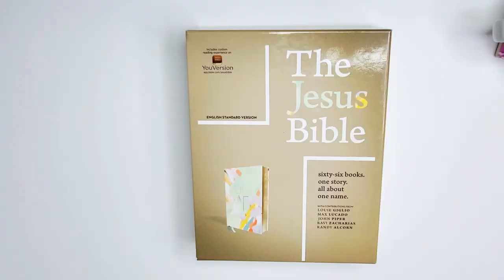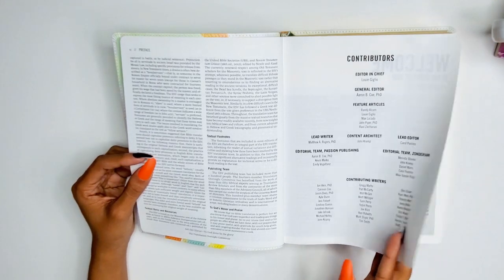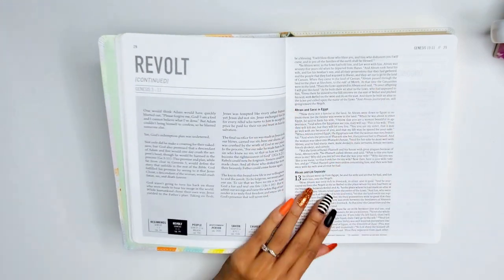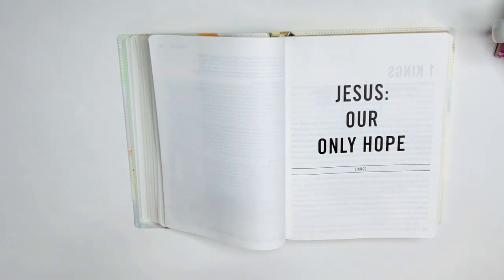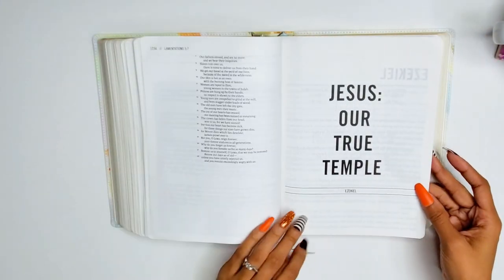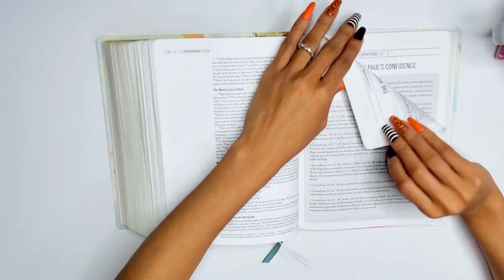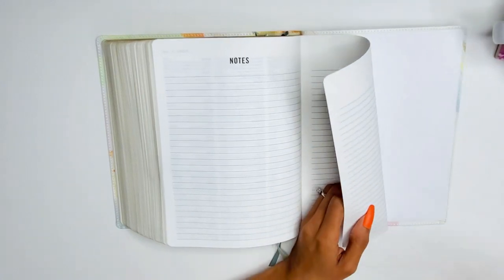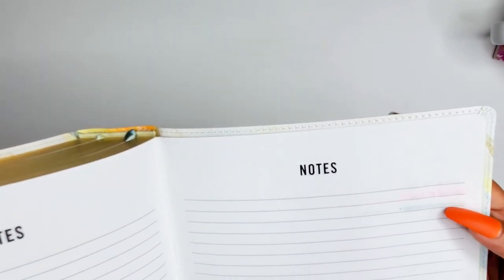Bible Review | The ESV Artist Edition Jesus Bible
Hello Gems!

Today I have another unboxing and first impressions for a Bible. I hope this video is helpful to you all. I want to thank Zondervan once again for sending me a copy for review!

♥ The Jesus Bible - ESV Translation
❀ Multicolor Artist Edition
❀ Black Leathersoft
❀ Gray Cloth over Board

♥ The Jesus Bible - NIV Translation
❀ Multicolor Artist Edition
❀ Pink Leathersoft over Board
❀ Blue Leathersoft
❀ Black Leathersoft
❀ Brown Leathersoft

"He must increase, but I must decrease." - John 3:30